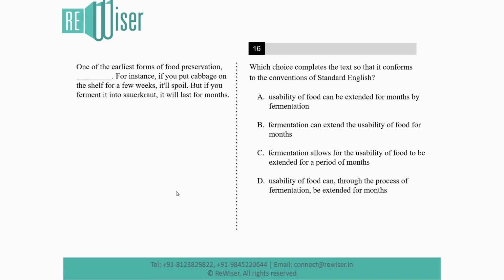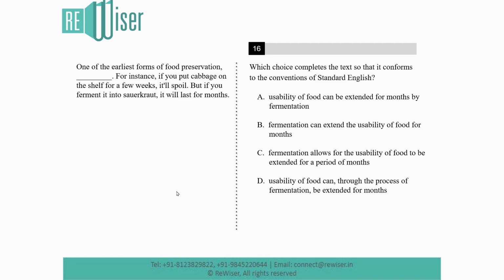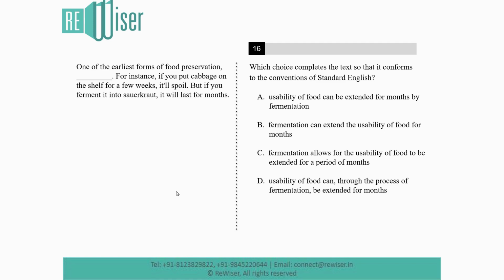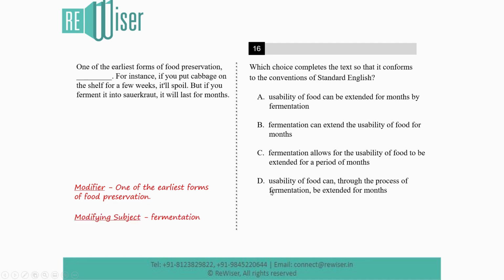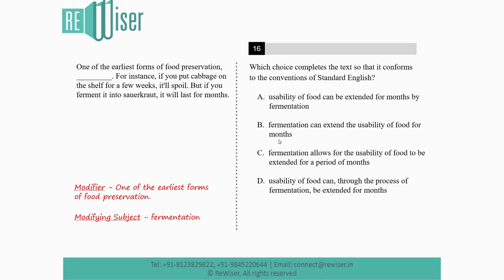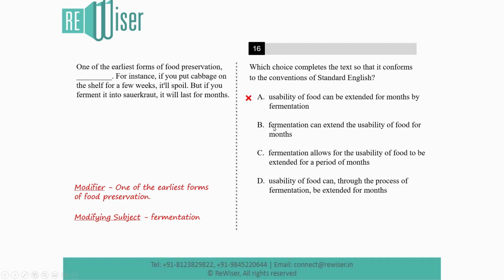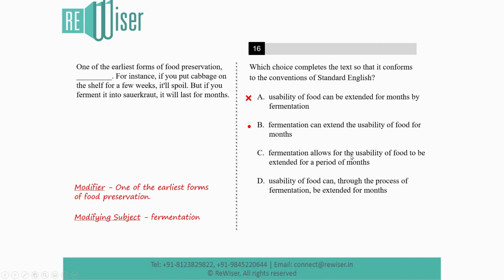ACT English Prep: Modifiers Questions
About Video:

Welcome to the ACT English: Modifiers Questions.